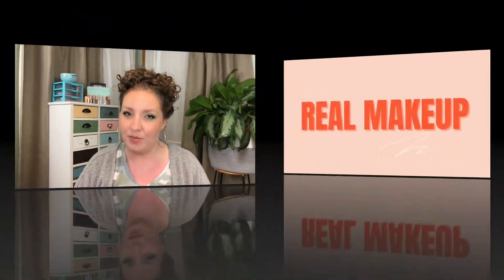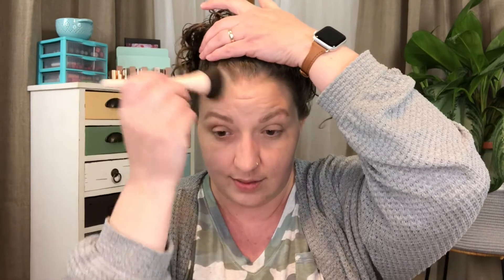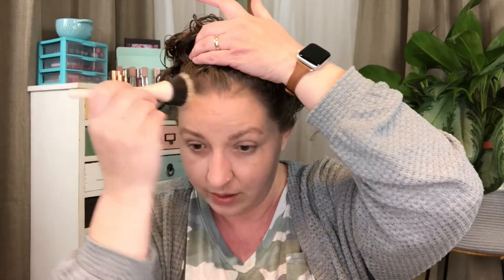ST. PATRICK'S DAY LOOK | Tons of Sydney Grace GREEN Shadows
Today's video is a collab with my girl Angela from the channel BeautyandLifewithAngela! We are creating our Saint Patrick's Day looks today for you, just in time to inspire you for yours (hopefully) tomorrow!!
Today I will be using a bunch of my green Sydney Grace singles to create my look.
Angela's channel:
Angela's video:
Today’s Video:
Here is my 'Luck of the Eyeshadow | 🍀Saint Patrick's Day Look🍀| Collab Stacilea Beauty' video from 2020:
A COUPLE OF PLAYLISTS TO BINGE:
Videos Mentioned:
What’s on my face:
Cotz Face Moisture Lightly Tinted Sunscreen SPF 35
Ulta Beauty Mattifying primer (sample)
Saie Glowy Super Gel Lightweight Dewy Highlighter (Starglow)
ColourPop Pretty Fresh Hyaluronic Acid Tinted Moisturizer (Light 6W)
Wet n Wild Megalast Incognito All Day Full Coverage concealer (Light Beige)
The Balm Take Home the Bronze (Oliver)
Estate Dew Me Highlighter (Byeee)
Persona Super Blush (Georgia)
Hourglass Ambient Lighting Powder (Dim Light)
Sydney Grace Single Shadows...
Wildlife
Sea Breeze
Honeydew
Springtime
Green Mist
Tempest
e.l.f. Lash It Loud mascara
Milani Understatement Lip Liner (Nude Entrance)
ColourPop Just a Tint (Gimme S'more)
Lime Crime Wet Cherry Gloss (Cherry Slime)
🌈My ColourPop Discount Code for 15% off your FIRST order of $15 or more! (I will receive 15% off in return, so thank you in advance if you choose to support my channel in this way!)